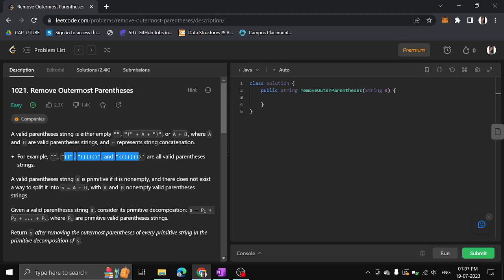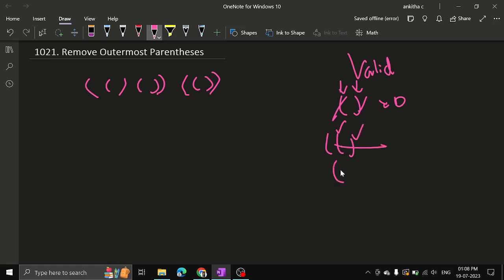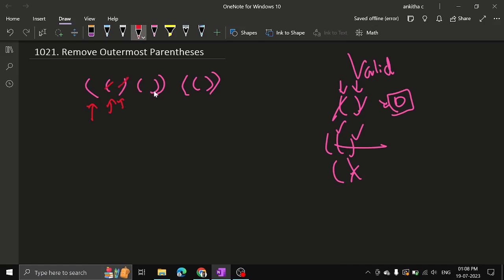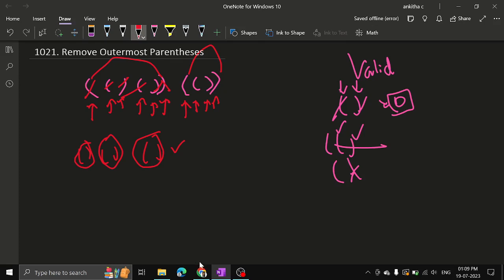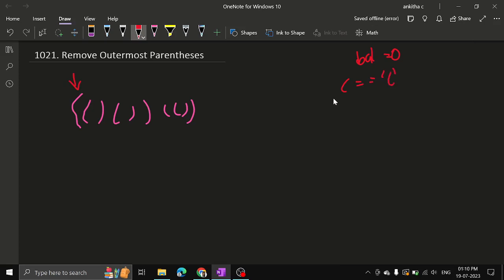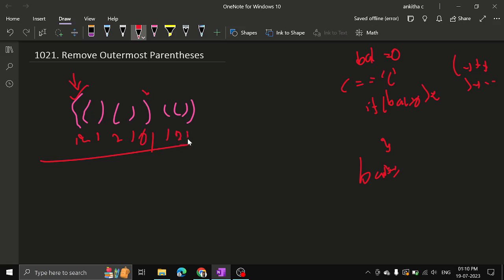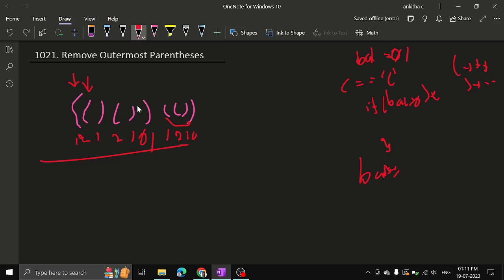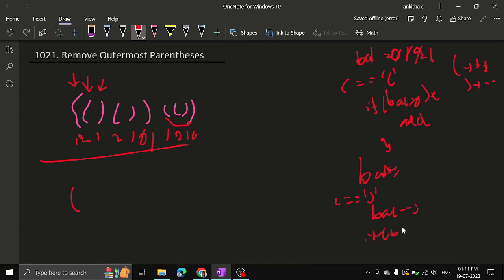LeetCode 1021 : Remove Outermost Parentheses || EASY || C++ || JAVA || Detailed Solution